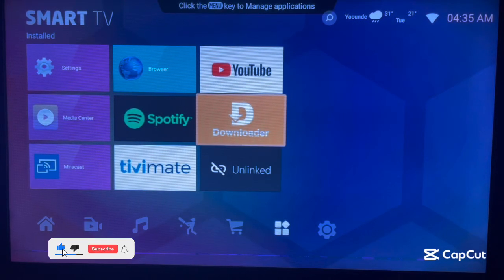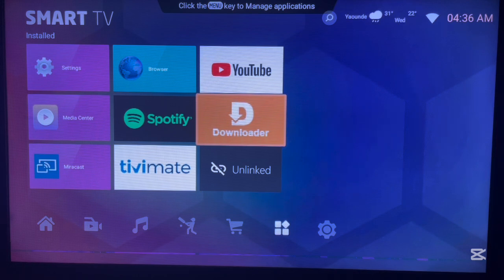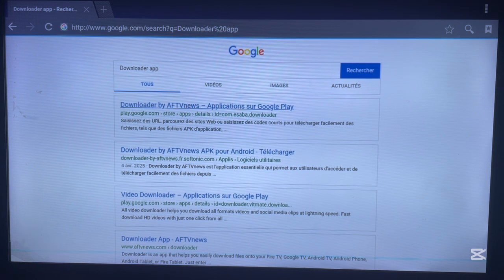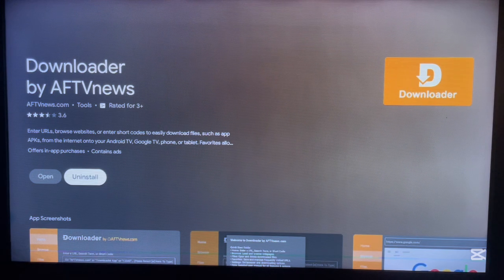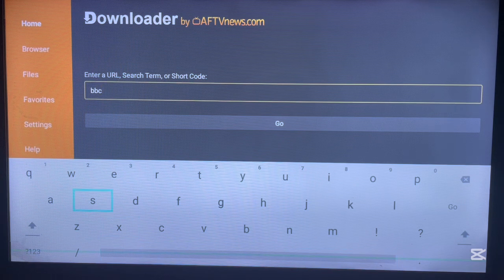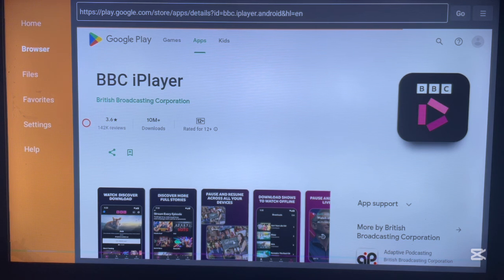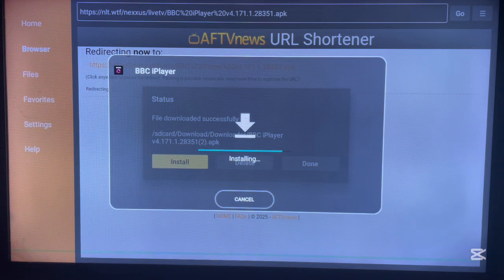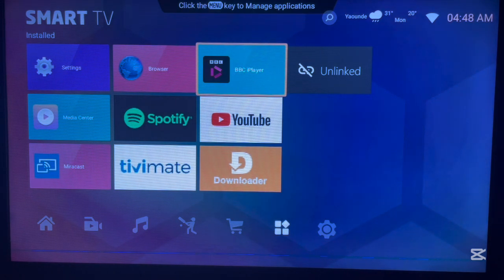How to Install BBC iPlayer App on Android TV in 2025 (Complete Step-by-Step Guide)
🔸 Description:
 This full guide walks you through the easiest and safest way to download and install the BBC iPlayer app. Where ever you are, this method will help you access BBC's massive library of TV shows, movies, and live channels. Watch till the end for every important step!

✅ Works for Android TV, Google TV & Firestick
✅ No complex setup needed